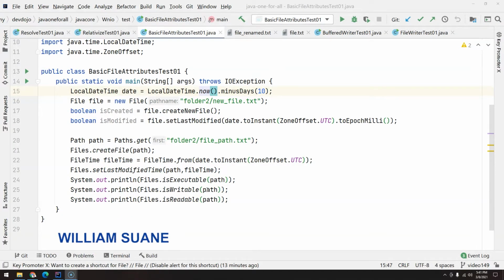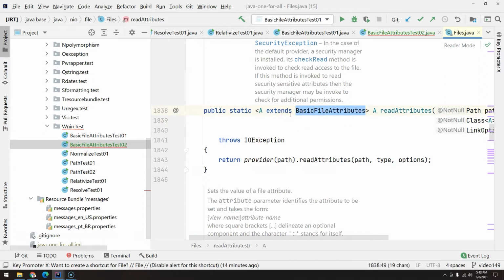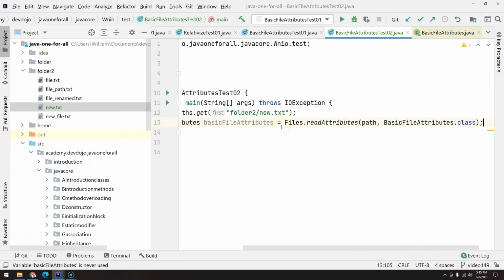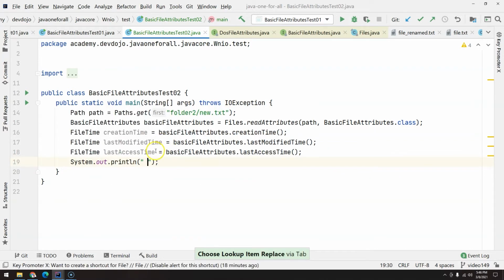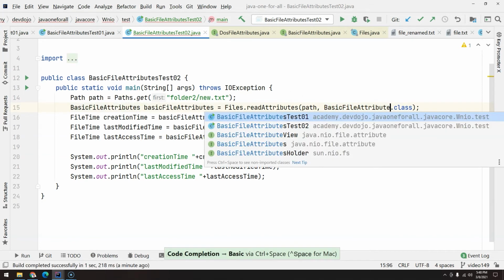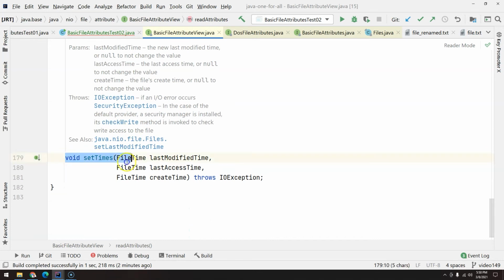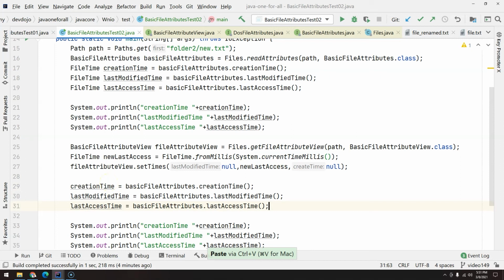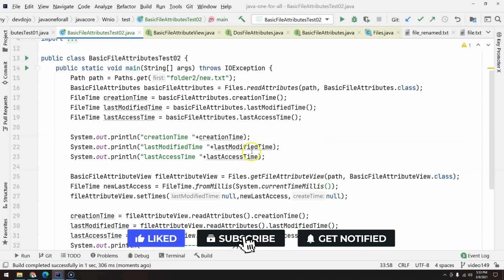150 - Utility Classes - NIO pt 07 - BasicFileAttributes pt 02